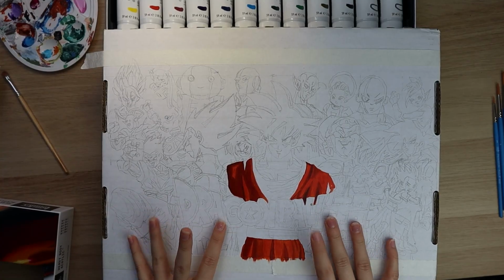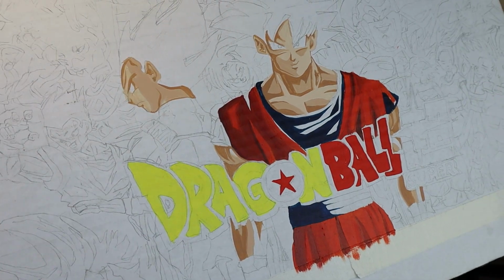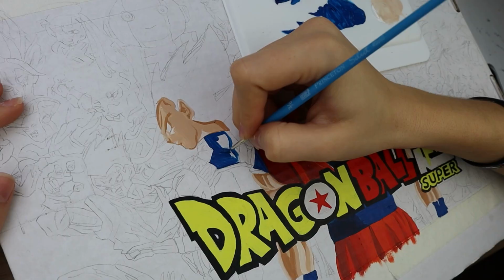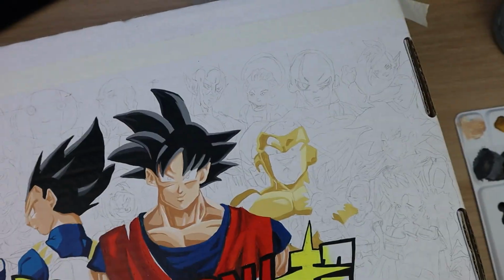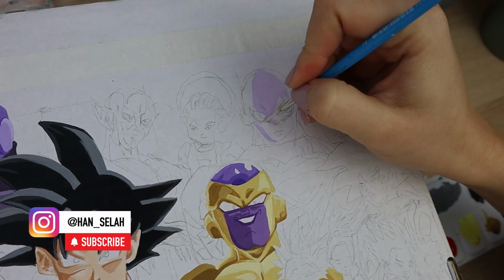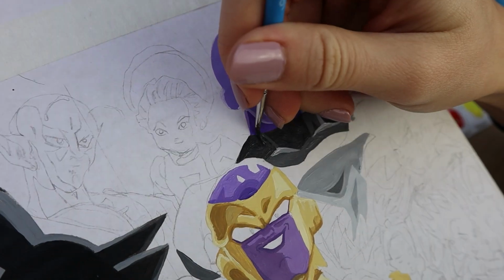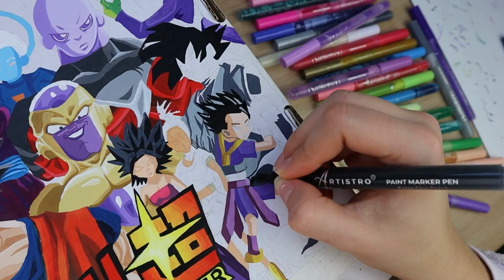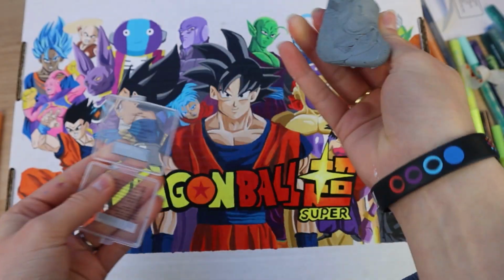Surprising my Fiancé | Custom Dragon Ball Super Fan Art Painting | DBS Card Game Collection Artwork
Today I am painting a surprise DragonBall Super fan art artwork for my fiancés Dragon Ball Super card collection storage box lid. He is a big Dragon Ball Super DBS fan and DBS card collector. He collects the Dragon Ball Super collectible cards (DBS card game) which are like the Pokemon collectible cards but for Dragon Ball Super. He keeps his DBS card game collectibles in a big box so I wanted to create a DBS fan artwork to go with his DBS card collection.

Watch me paint a custom DBS fan art acrylic painting with many of the Dragon balls super anime characters: Goku, Vegeta, Beerus, Freezer, Bulma, Videl, Gohan, Goten, Trunks, Marjin Buu, Zamasu, Gogeta, Krillin, Chi-Chi, Piccolo, Daishinkan, Goku Black, Goku Super Saiyan, Zenoh. I used Liquitex Heavy Body Professional Acrylic Paints and Princeton mixed media paintbrushes to complete the artwork. I also use Artistro paint markers (fine tip markers).